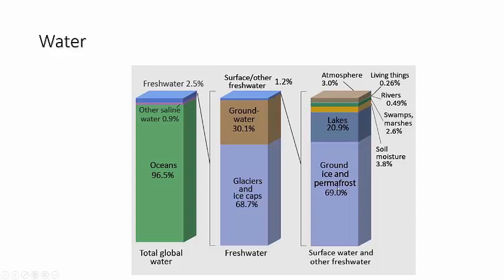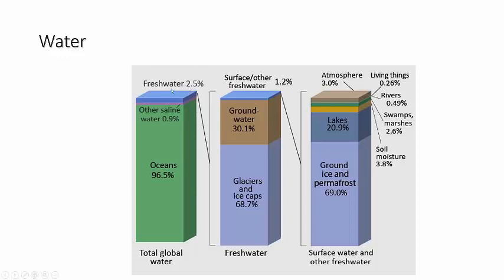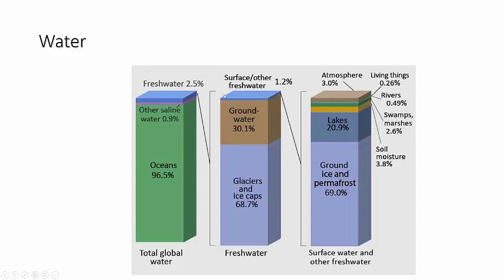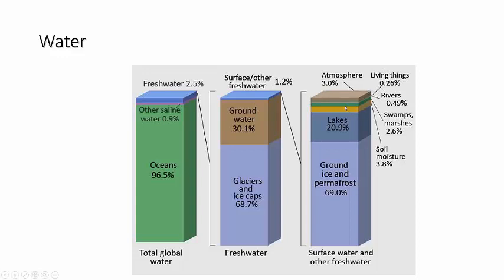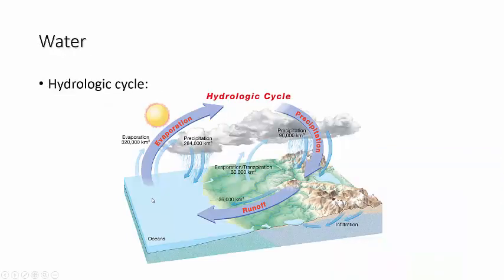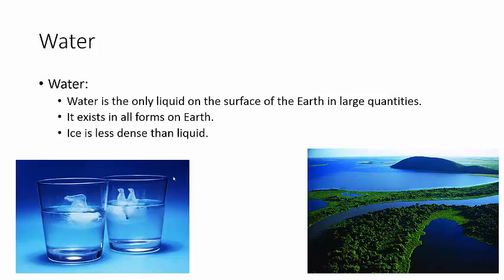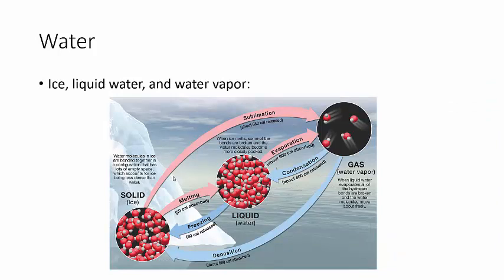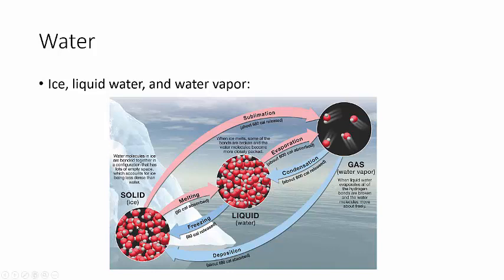water states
Lecture for HCC MET chapter 4